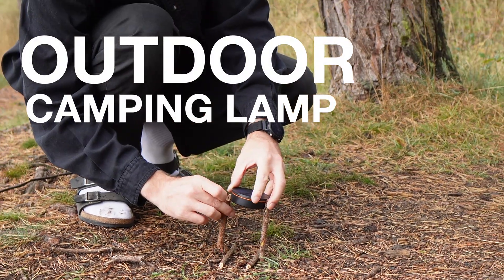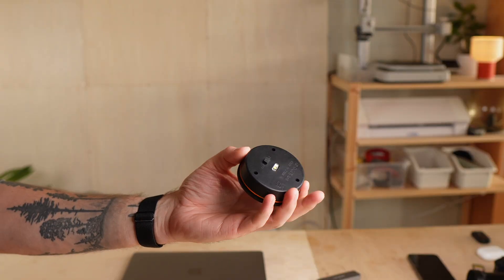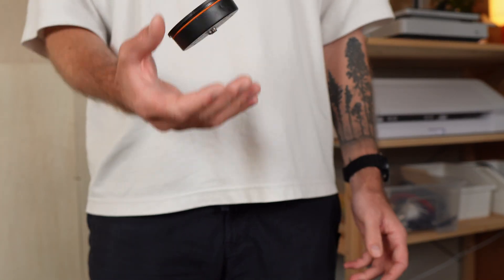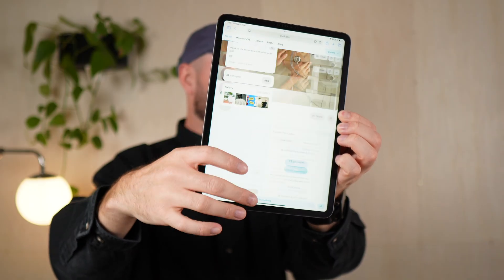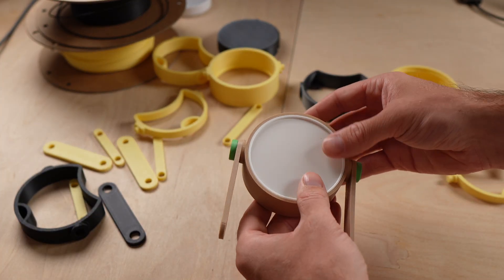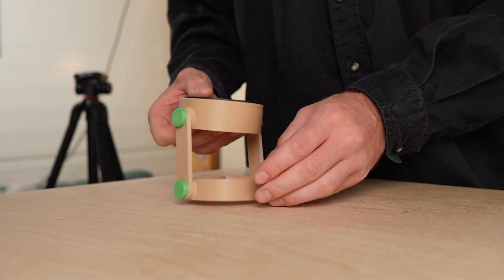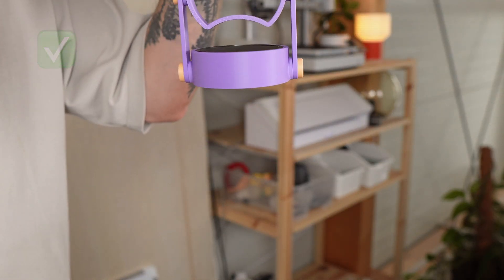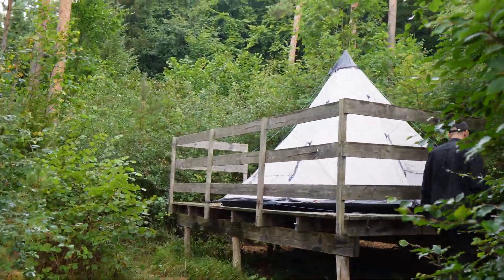How I 3D printed a camping lamp that feels store-bought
I designed and 3D printed my own outdoor solar camping lamp - lightweight, multifunctional, and powered by the sun ☀️.
In this video, I’ll take you through the design, printing, assembly, and testing to see if it can really hold up outdoors.

• Solar unit
• USB-C Light unit
• PLA filament
• PET-G CF

🎥 My Video Gear:

• Sony ZV-E10
• Sigma 16mm f/1.4
• Hollyland Lark
• Godox SL60W Video Light
• Softbox Set